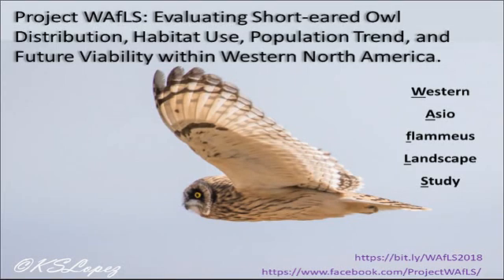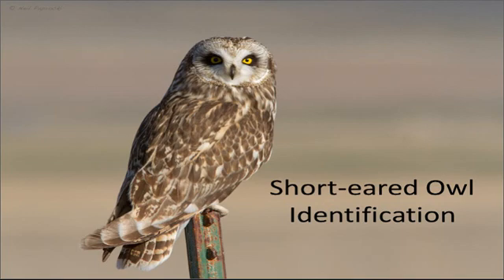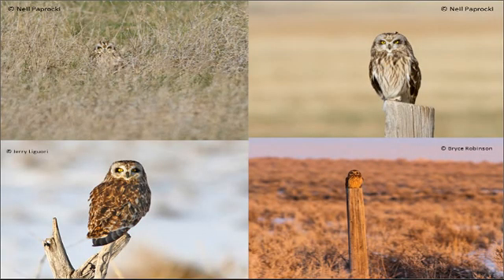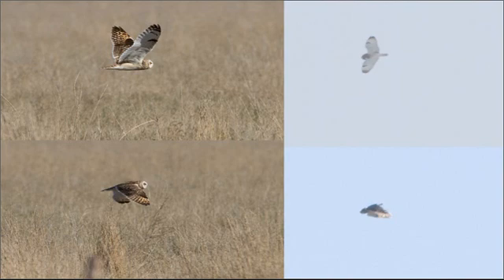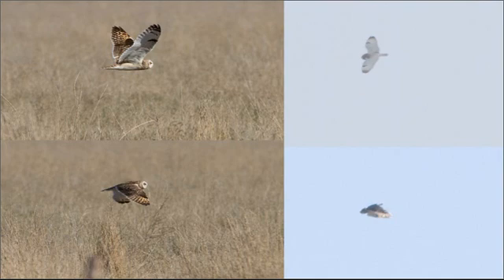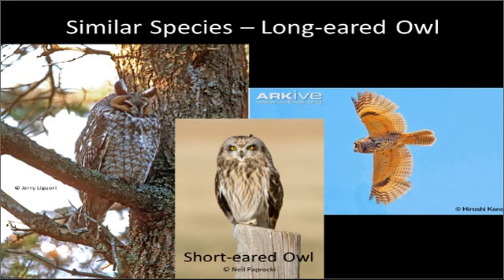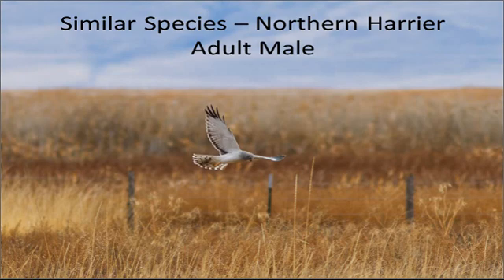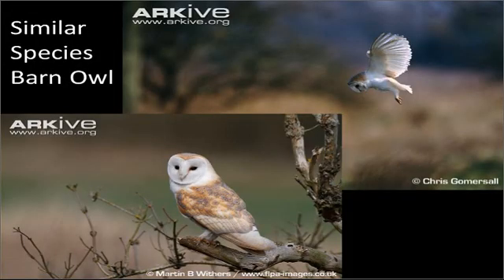WAfLS Short-eared Owl Identification (Training video 6)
Project WAfLS: Western Asio flammeus Landscape Study.

○ Short-eared Owl Identification
○ Similar, possibly confusing species